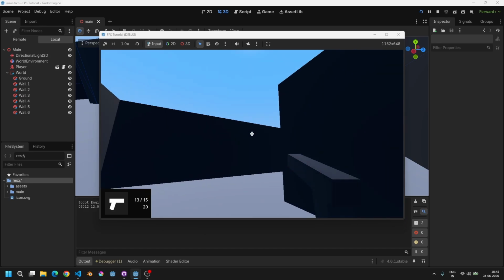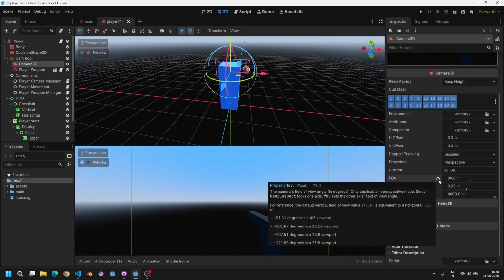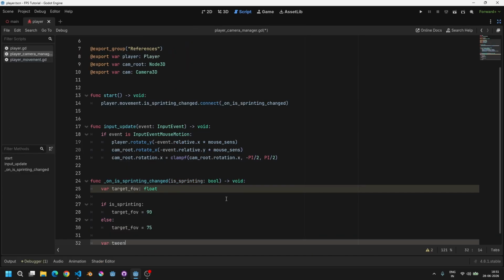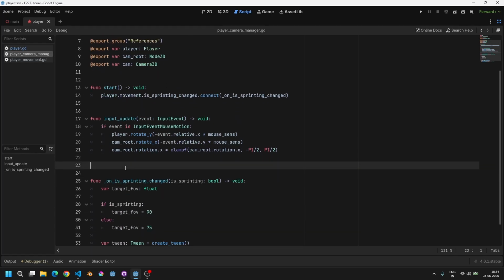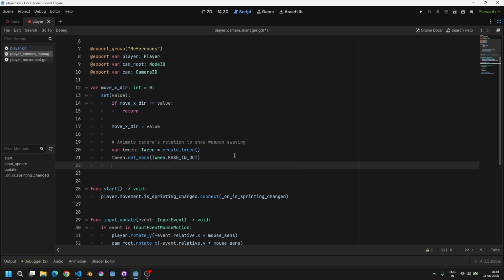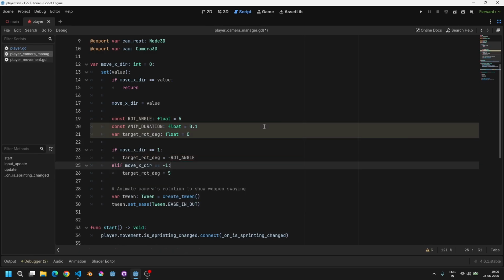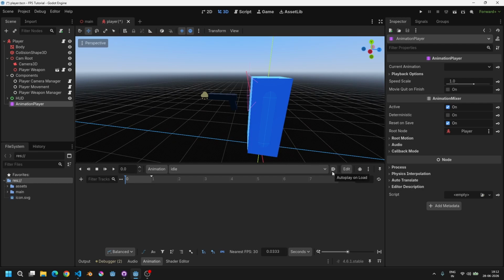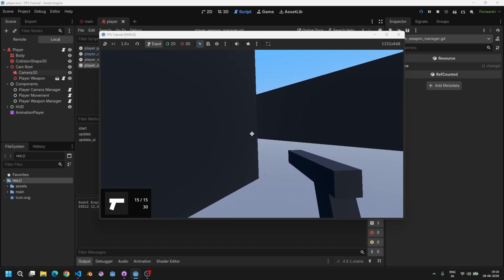Adding Juice (FOV, Sway, Breathing) - Godot FPS Tutorial 2026 - Part 3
Hey hi everyone, this is third part of the Godot FPS Tutorial series. In this video, we'll finalize player controller by adding some juice to it, so the player movement feels alive!

Timestamps -
Intro: (0:00)
Sprint FOV: (1:06)
Weapon Sway: (7:56)
Breathing Idle Animation: (17:16)
Fix Warnings: (19:57)
Outro: (20:36)